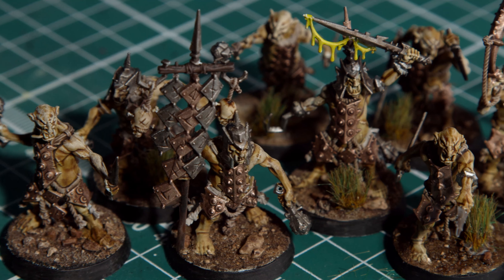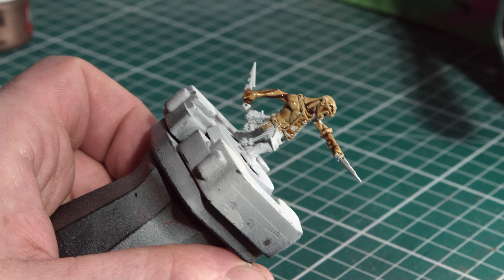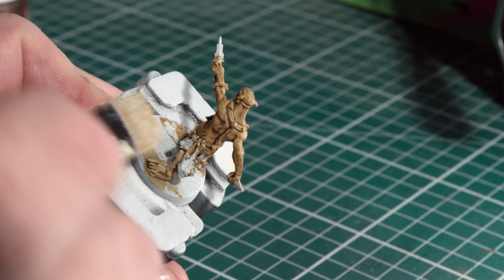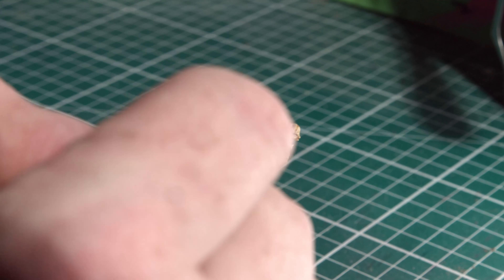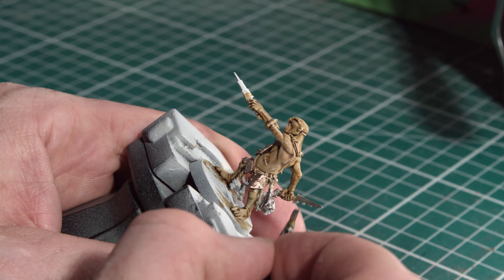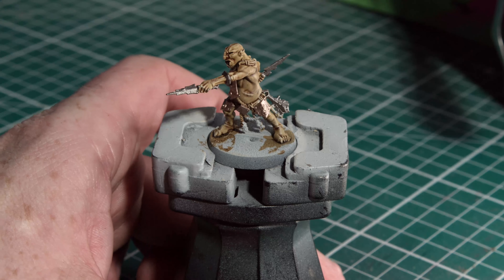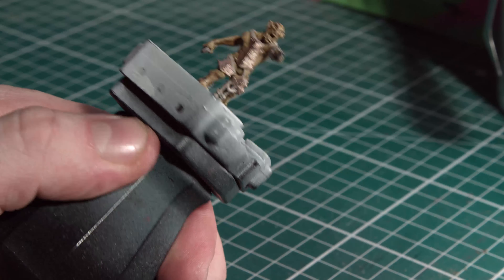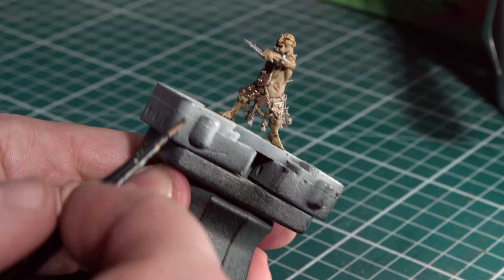Beginner friendly Age of Sigmar Hobgrots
In this tutorial we are looking at a beginner friendly hopgrot. Hopgrots can be found in several box sets including Dominion and 2 of the starter sets. This scheme is designed to be beginner friendly using a limited pallet of 5 paints and a shade. The techniques used are simple base painting followed by a drybrush. Finished with a limited shade, highlights are avoided to improve speed. A simple sand and PVA base in also demonstrated.

Contrast paint
Aggaros dunes

Base paints
Leadbelcher
Runelord brass
Rakarth flesh

Dry
Tyrant skull

Shades
Agrax earthshade

Extra paints used to finish off unit
Wyldwood contrast paint
Tesseract glow technical